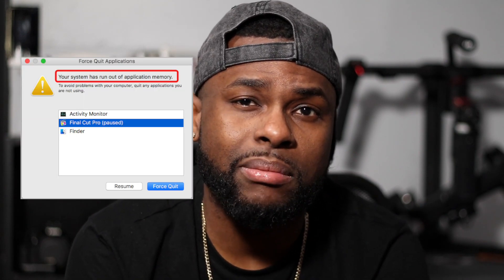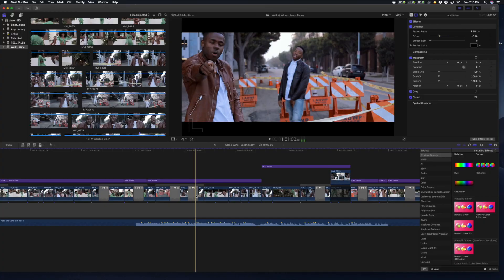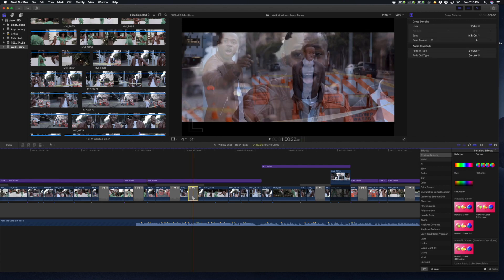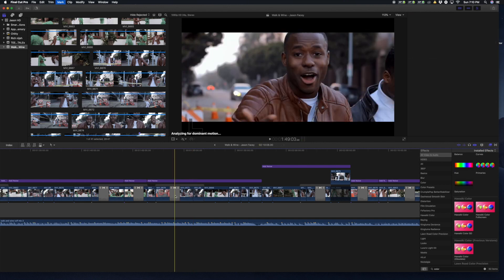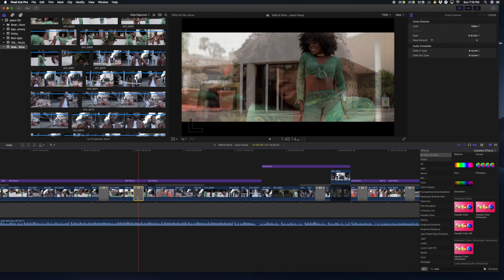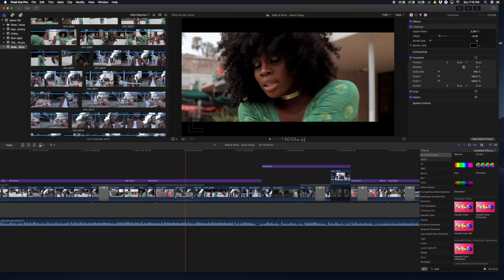FCPX Application Memory issue SOLVED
If your experiencing application memory lost while working in Final Cut Pro its your lucky day! i too experience the same issue and after hours of confusion and research i was able to figure it out. hope this video helps you. please subscribe. anymore questions just leave a comment.